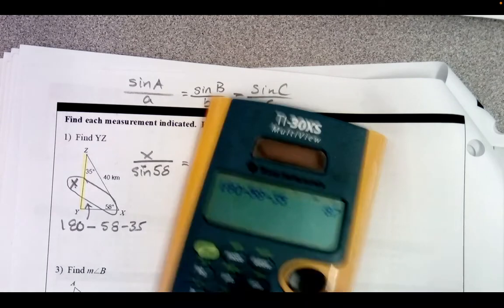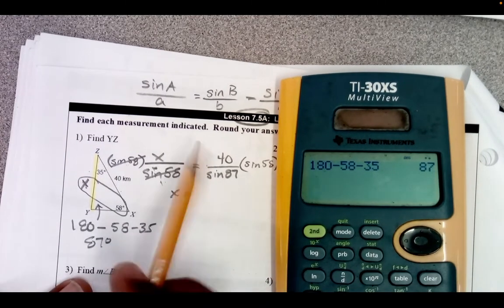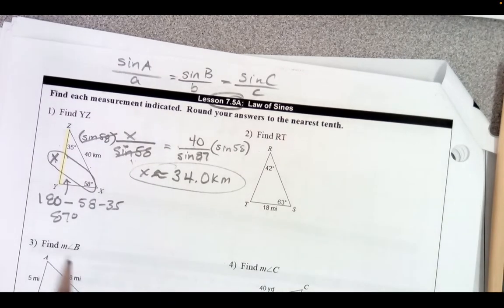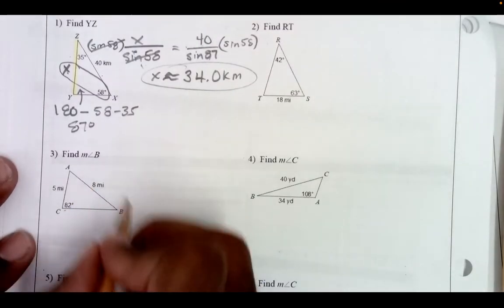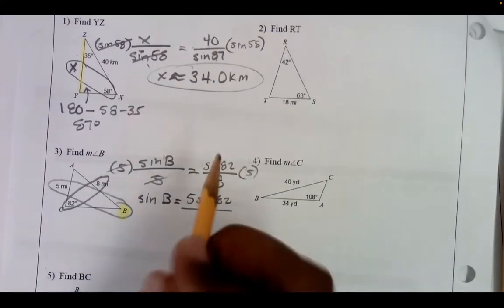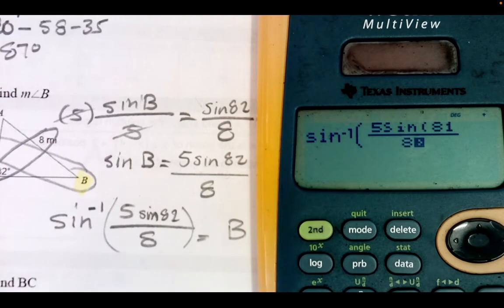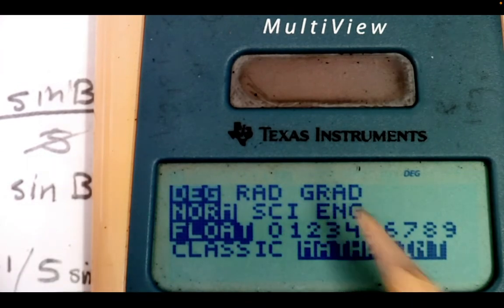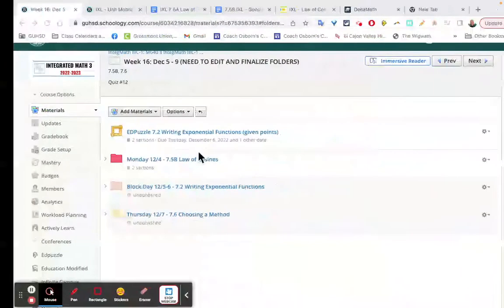IM- 3 Homework Help - 7.5A Law of Sines